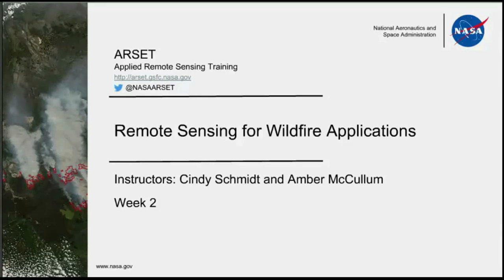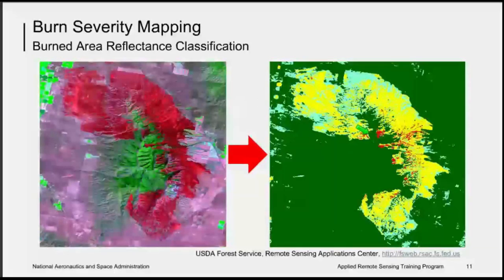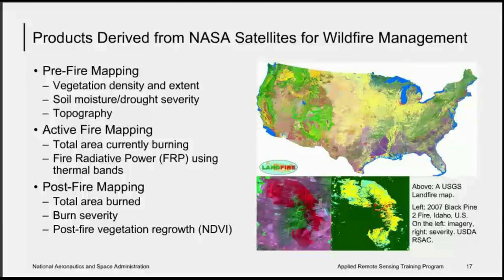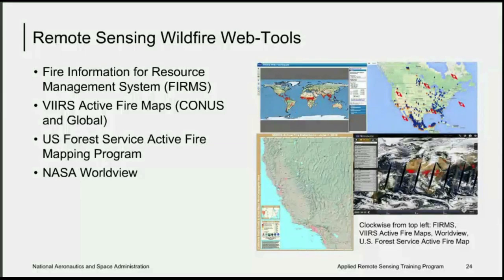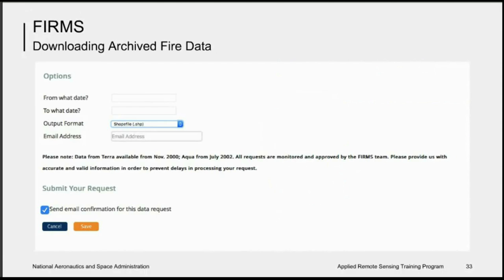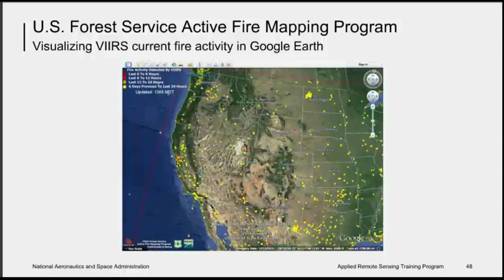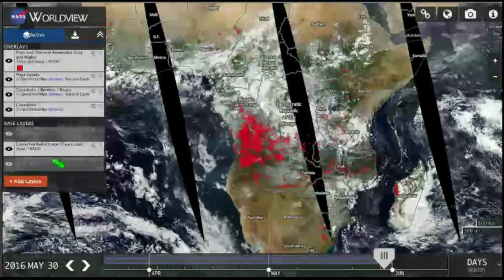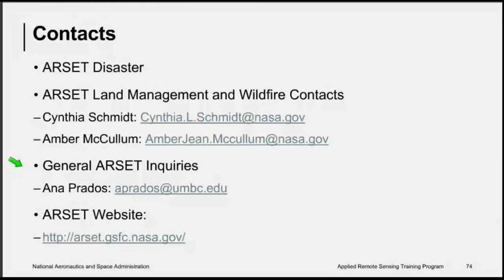NASA ARSET: Overview of Remote Sensing for Wildfire Applications, Session 2/4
Using NASA Remote Sensing for Disaster Management

Session Two: Overview of Remote Sensing for Wildfire Applications

Global wildfire issues and management questions, remote sensing wildfire products, and remote sensing wildfire tools. Presenters: Cynthia Schmidt and Amber McCullum.